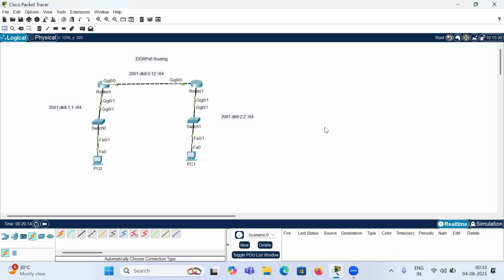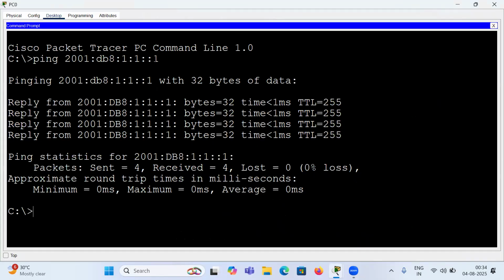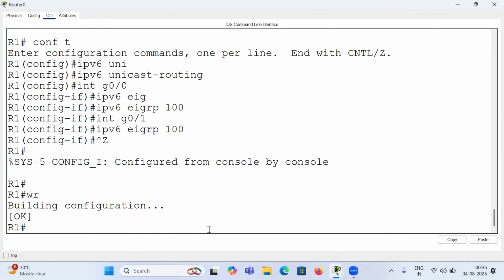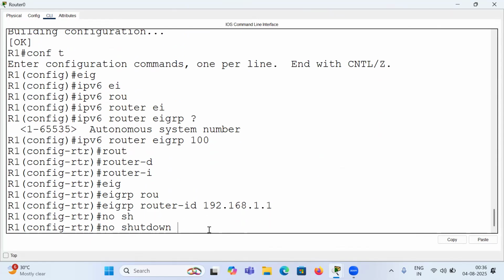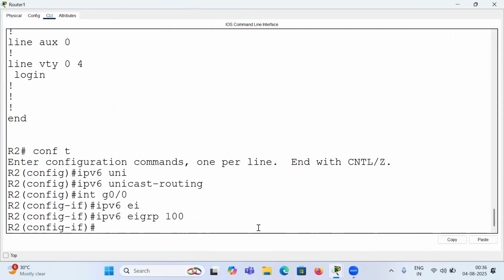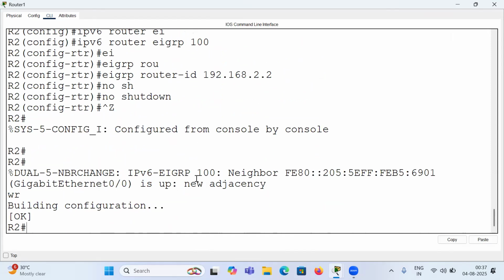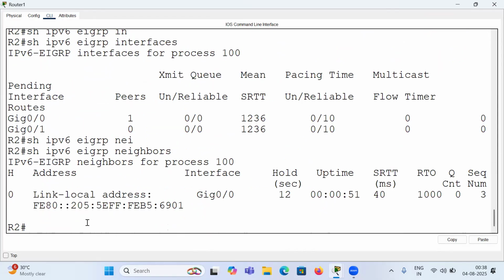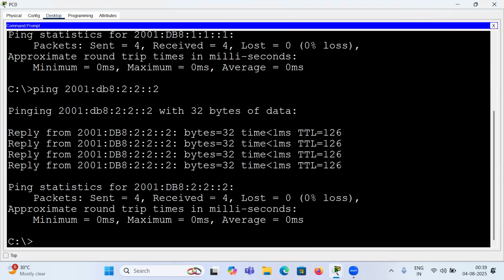EIGRP IPv6 Routing Configuration in Cisco Packet Tracer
In this detailed tutorial, you'll learn how to configure IPv6 EIGRP on Cisco routers. We will walk through the entire process, starting from basic configurations on routers R1 and R2 to verifying the successful connection between two PCs using IPv6 addresses. By the end of this video, you will have a clear understanding of how to set up and troubleshoot EIGRP for IPv6, ensuring your network operates smoothly. Perfect for network engineers and enthusiasts looking to enhance their skills!

00:00 - Introduction to IPv6 EIGRP
00:05 - Overview of Router IP Addresses
00:10 - Testing Connectivity Between PCs
00:15 - Configuring Router R1 for EIGRP
01:25 - Saving Configuration on R1
02:05 - Configuring Router R2 for EIGRP
03:30 - Verifying Neighbor Relationship Established
04:00 - Displaying IPv6 Routing Table
05:20 - Checking EIGRP Interfaces and Neighbors
06:20 - Exploring EIGRP Topology Table
07:15 - Testing PC to PC Ping
09:10 - Conclusion and Summary